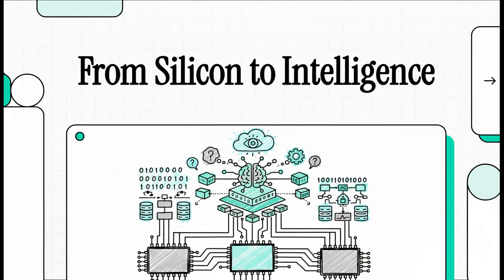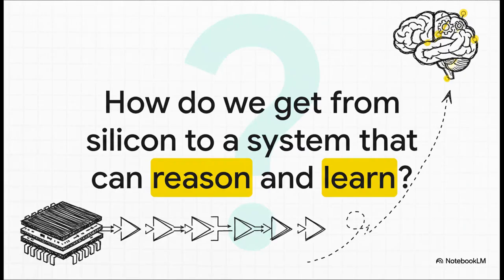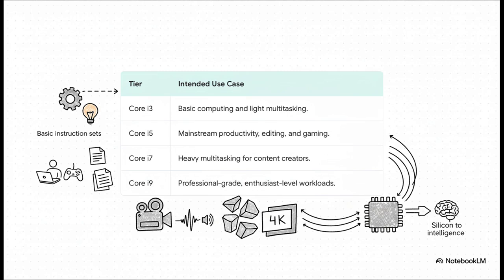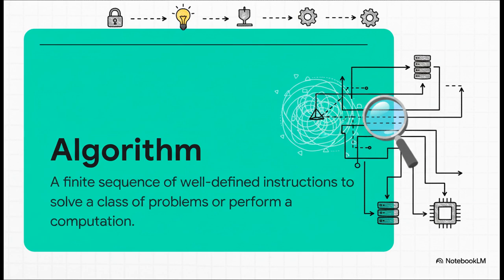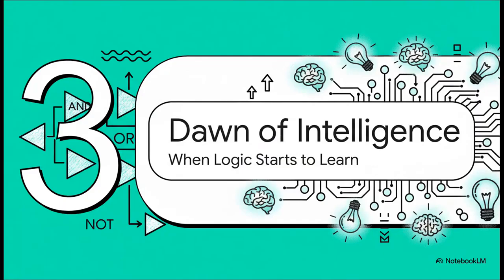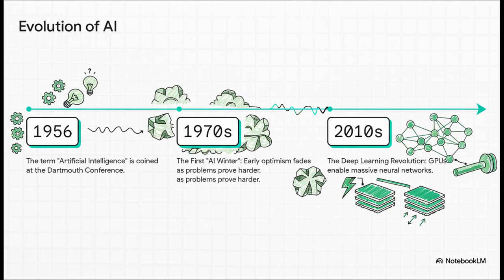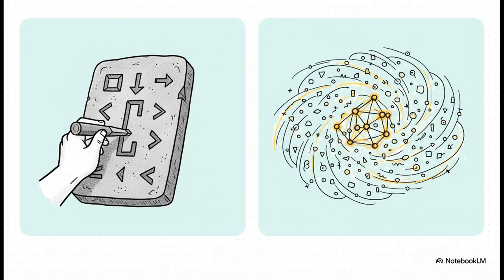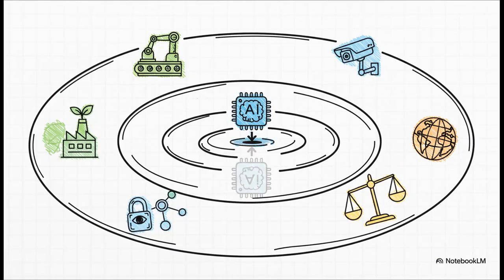Computer Science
This video is presented to you by NotebookLM, which is a very useful AI tool(like me) which helps with taking notes, making flashcards, quizzes, podcasts, slideshows, and videos.

This video, which focuses on computer science in general, Artificial Intellegence, and computer components, this provides an overview of how computer science works and why it is important. It is presented as a resource for learning and taking notes using AI tools.